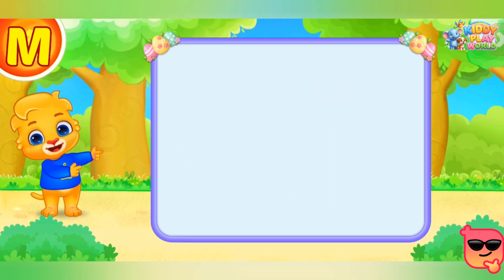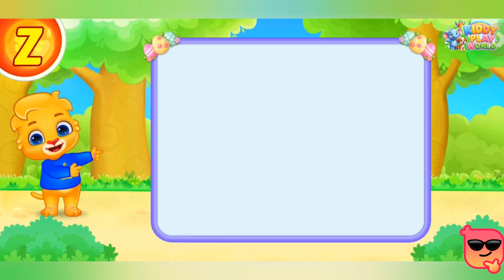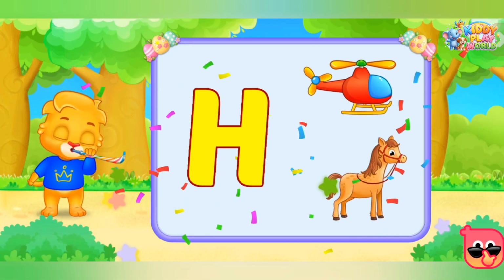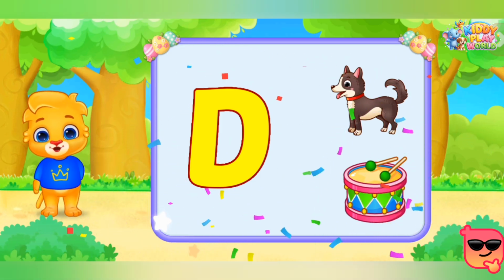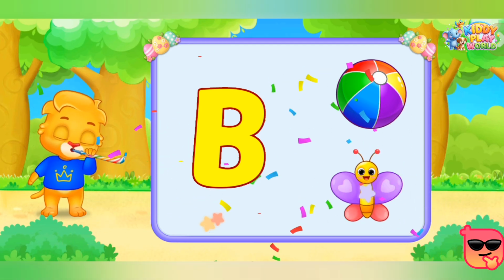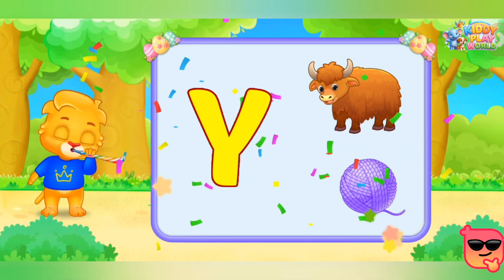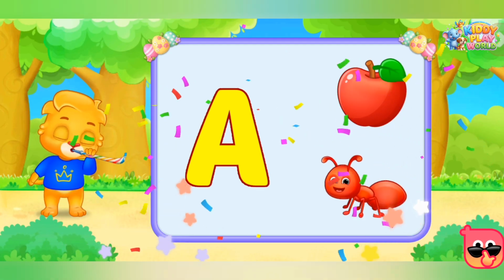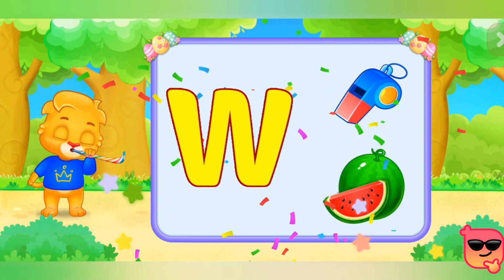"Let's Learn ABCD: Fun Educational Video"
Welcome to Kiddy Play World! 🌈🎈 A fun and colorful place where kids learn while playing! On this channel, we create engaging and educational videos for children, including: - ABCD learning videos (A for Apple 🍎, B for Ball ⚽) - 123 numbers learning 🔢 - Nursery rhymes and kids songs 🎵 - Fun animations and cartoon-style learning 🎨 - Basic English learning for beginners ✏️ Our goal is to make learning easy, exciting, and enjoyable for kids through creative.

 animations and playful content. 👶 Perfect for toddlers, preschoolers, and young learners 📚 Learn letters, numbers, colors, shapes, and more 🎉 New videos regularly to keep kids entertained and educated 👉 Don’t forget to Subscribe and join the fun learning journey with Kiddy Play World! Let’s learn, play, and grow together! 🚀✨